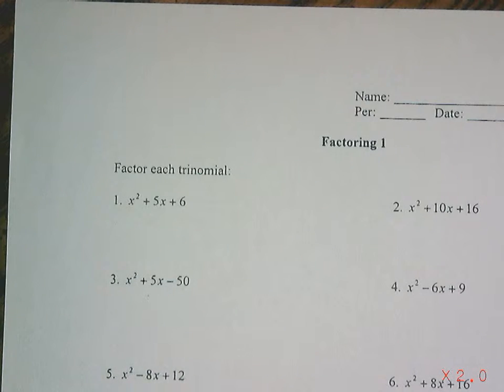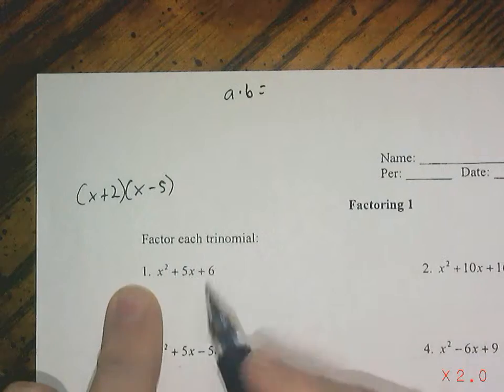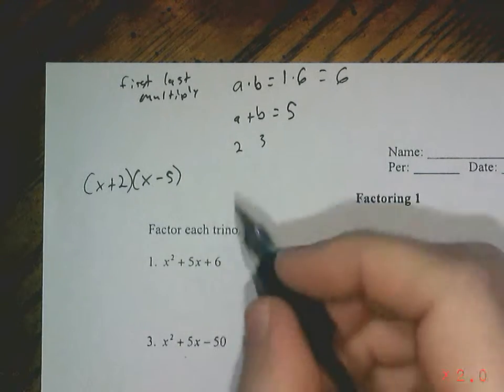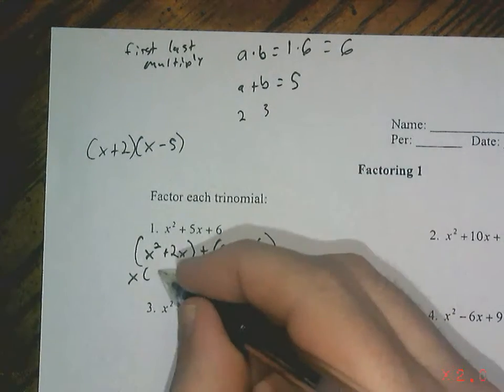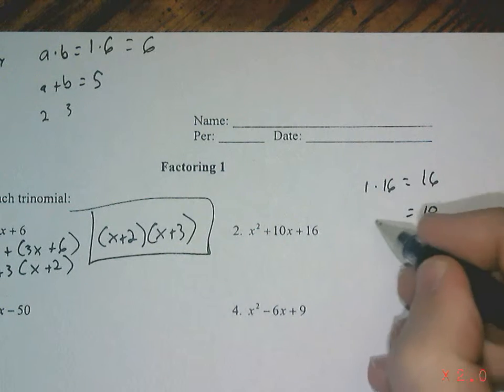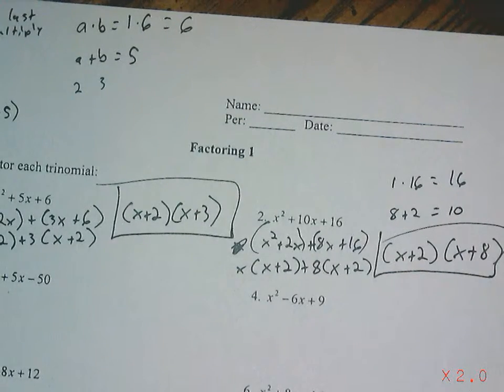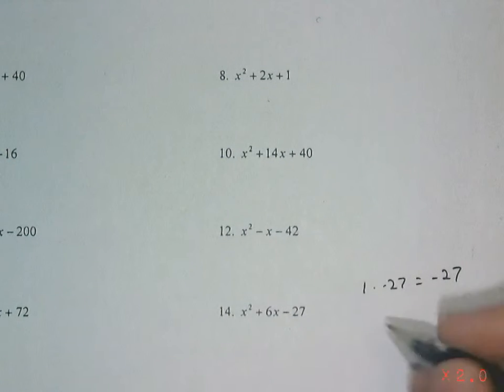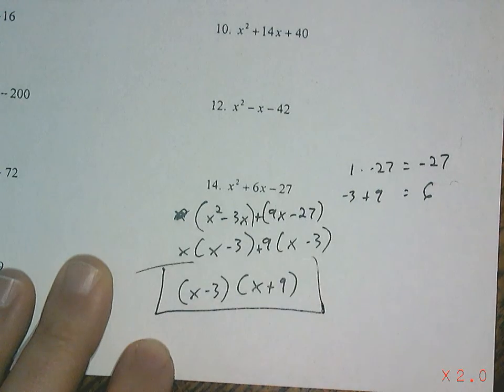SM2: Factoring by Grouping